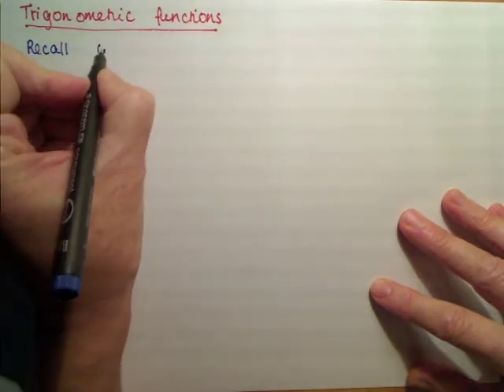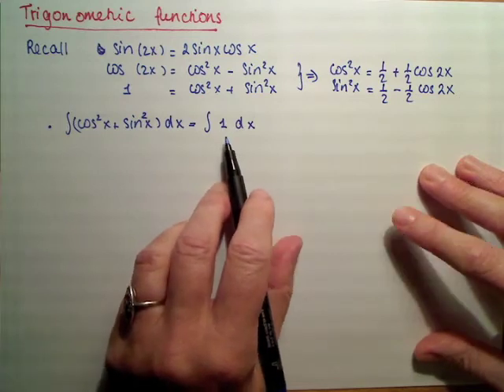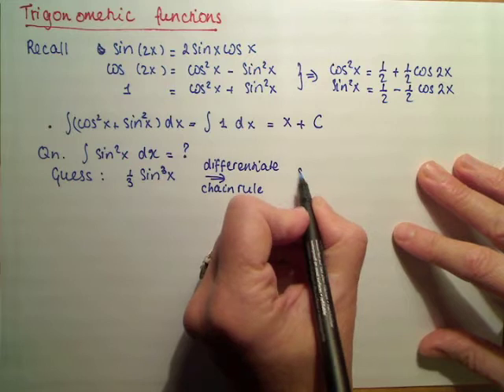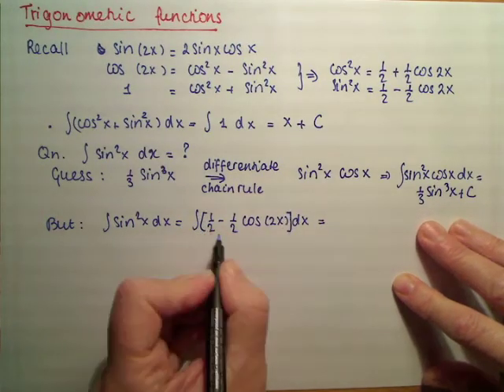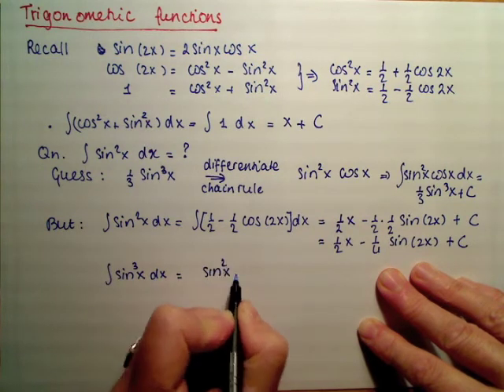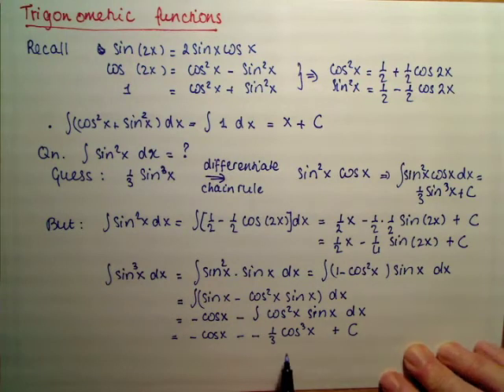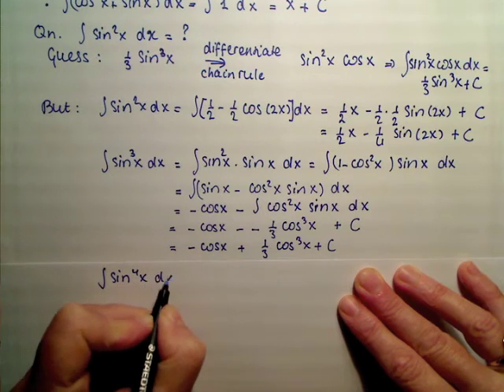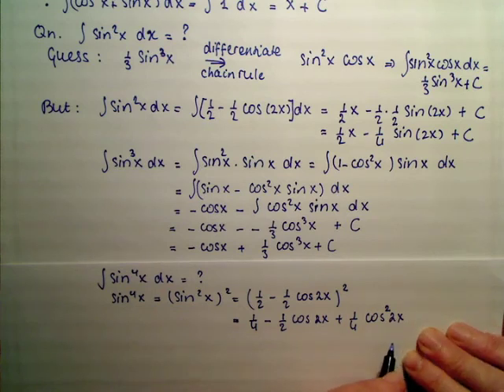Lecture 5.4 integration trig